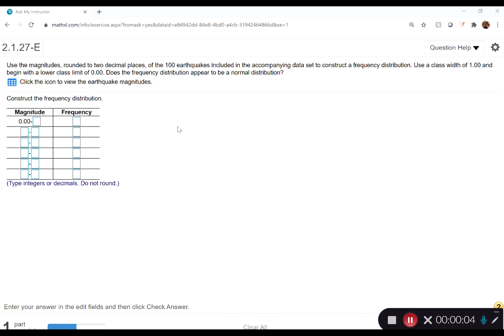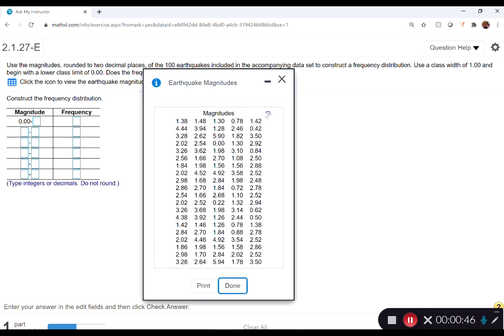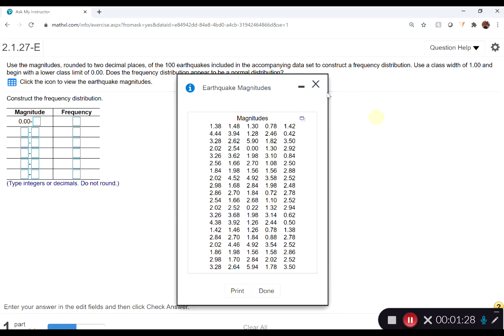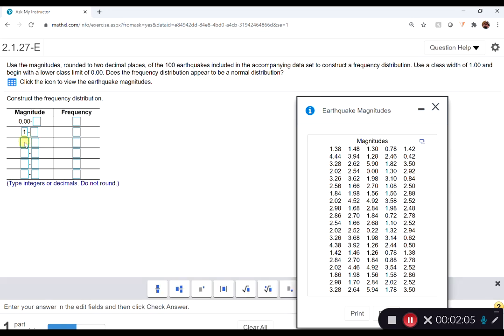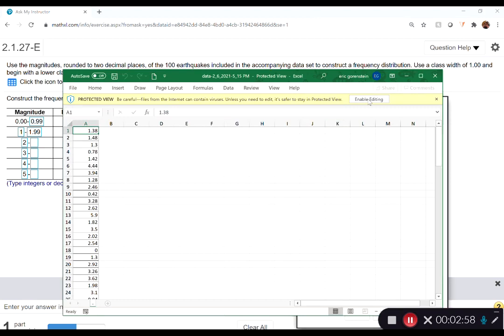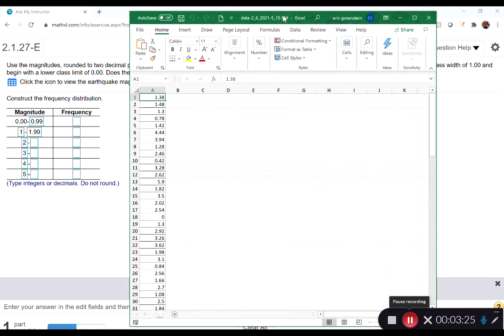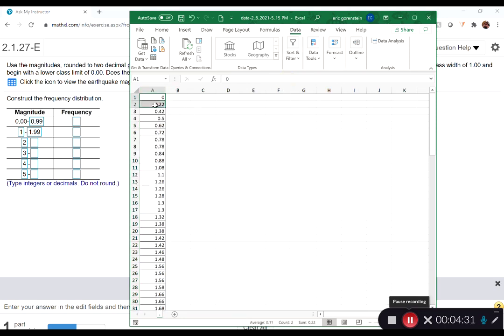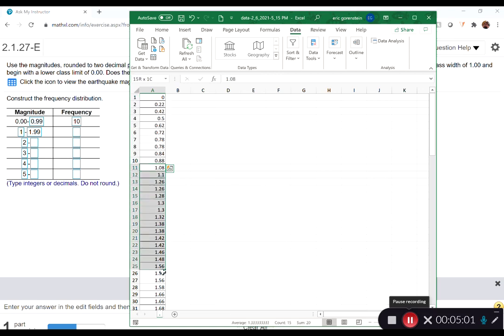MAT-181 Section 2.1 Homework Problem #12